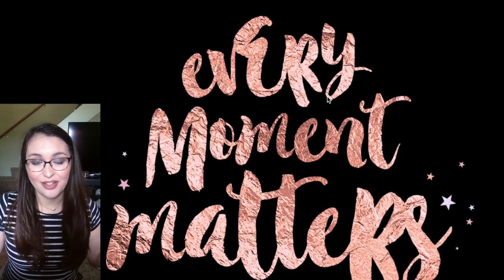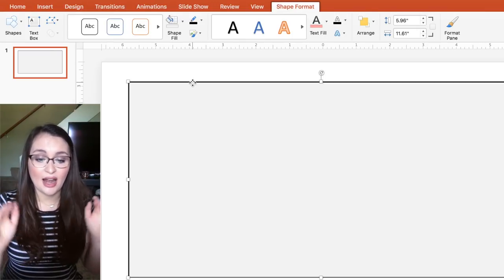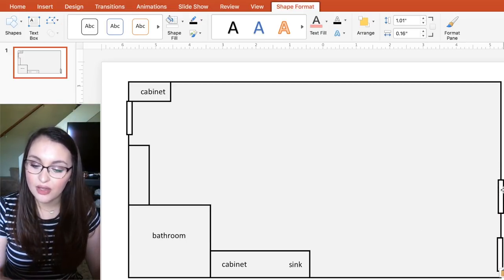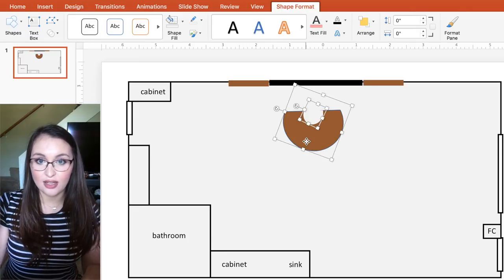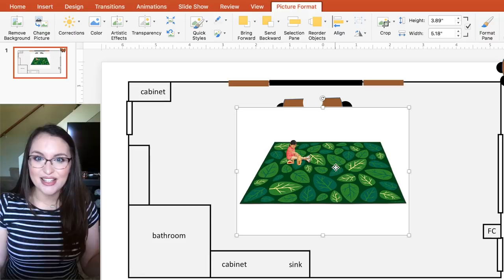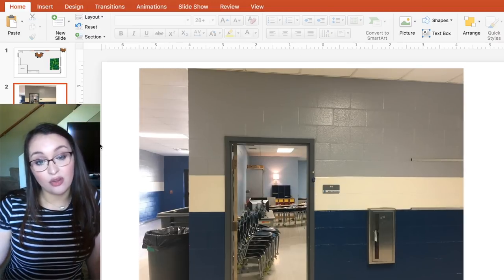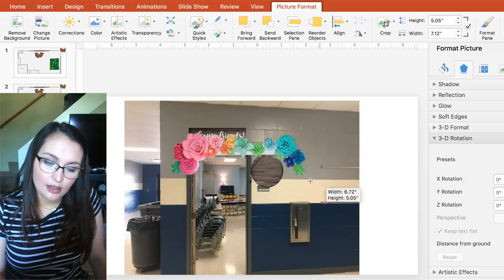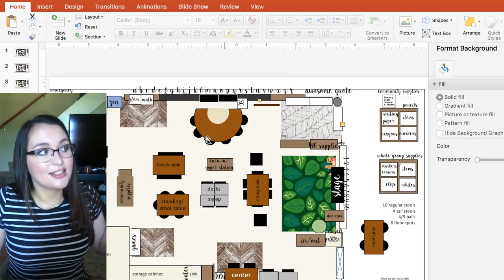Mrs. Call Creates | How To Design Your Classroom on Powerpoint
Hello teacher friends! It's June...but I know most of us are already planning for next year! I wanted to make a video showing you how I designed my classroom digitally.
♡ see more...

This video is the first in a mini-series called "Mrs. Call Creates," and I have so much I would love to share with you! I design everything in Powerpoint, and I try to make these tutorials very easy to follow - even if you're starting from the very bottom. I hope you find this video helpful.

Also, sidenote...quality upgrade is coming!

Happy teaching ♡
Mrs. Call